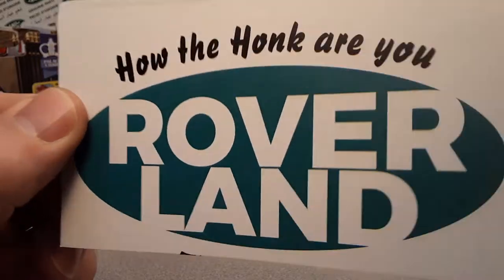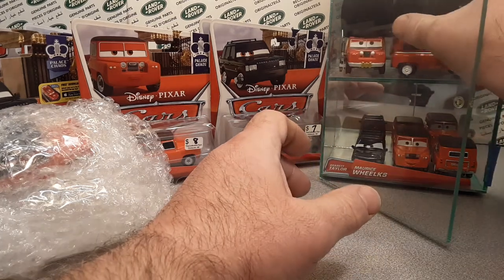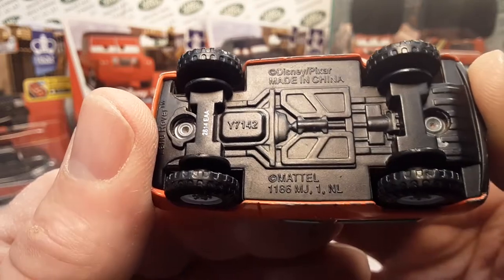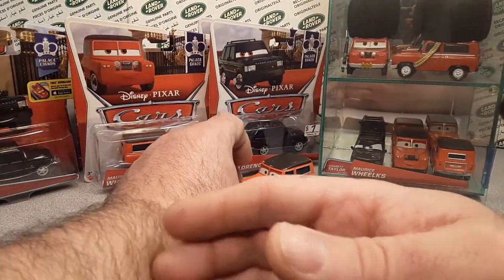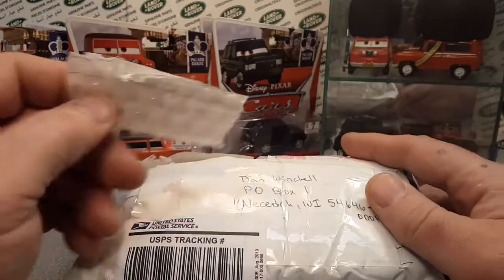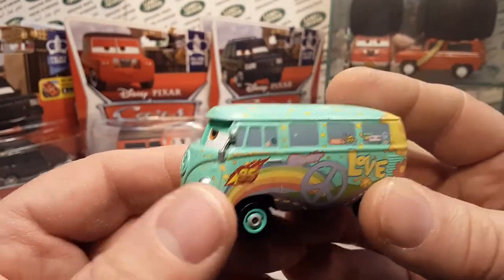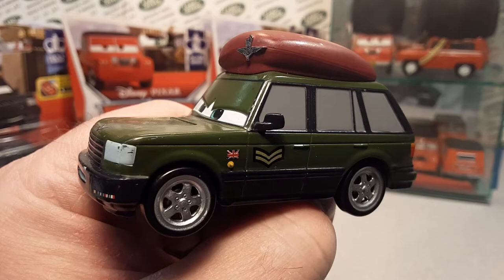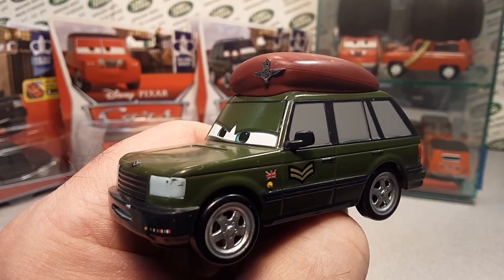Rover Land Disney CARS movie Land Rovers!! Holy Grail....find!!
Rover Land Disney CARS movie Land Rovers.
A new addition with a Crazy find on EBAY.
                  HOLY GRAIL PIECE!!

My Address:
Dan Winchell